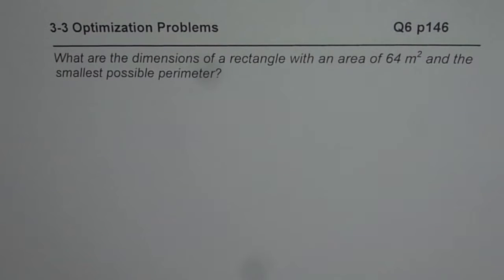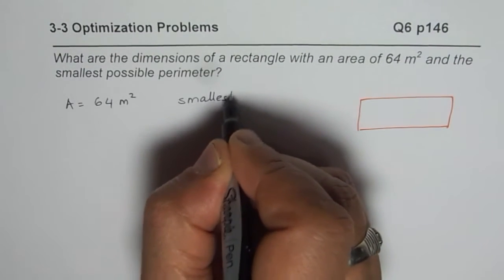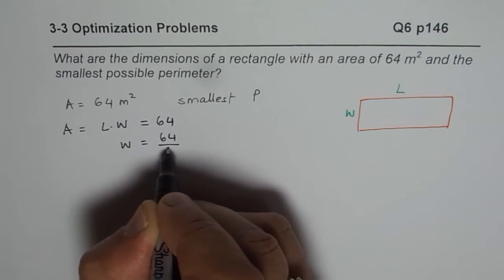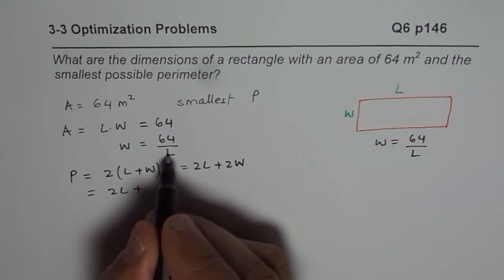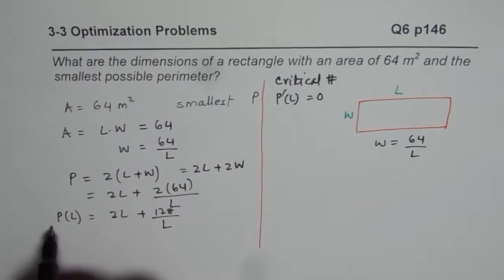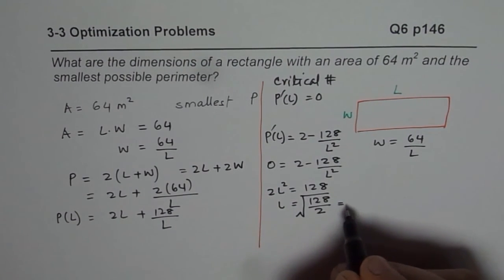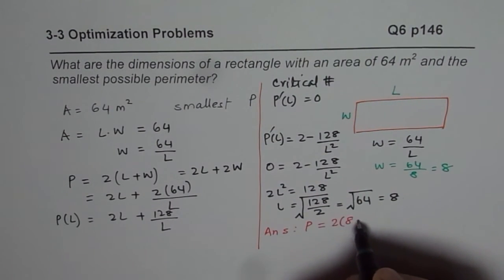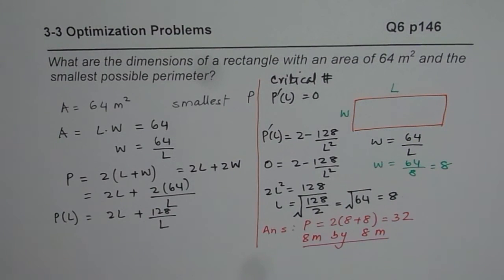Q6 p145 Find dimentions for maximum area Given Perimeter